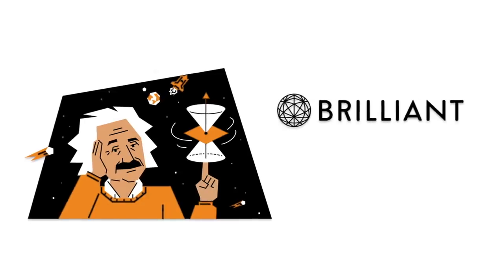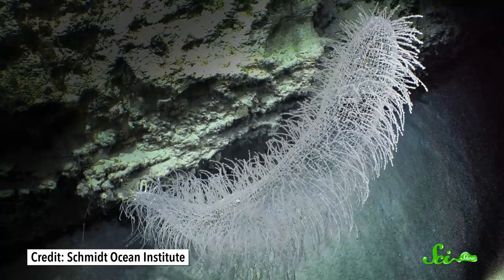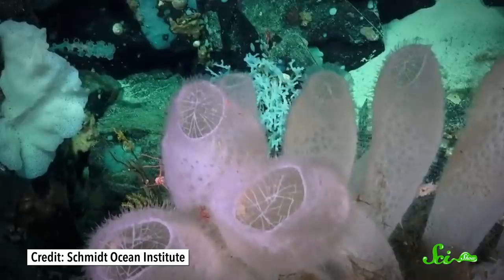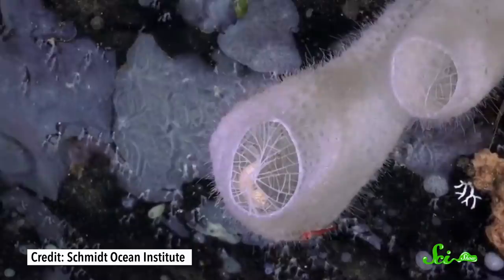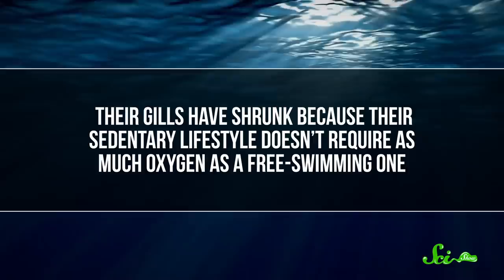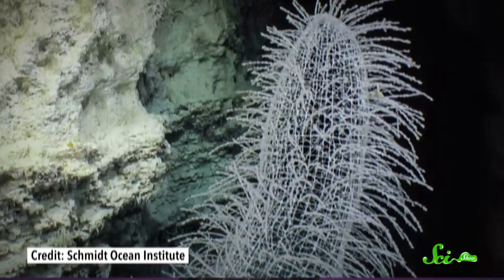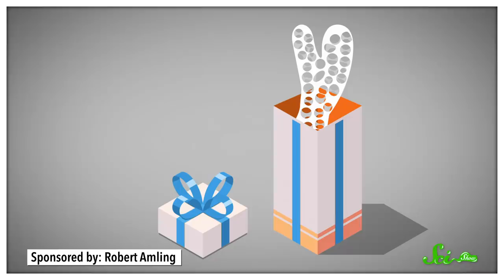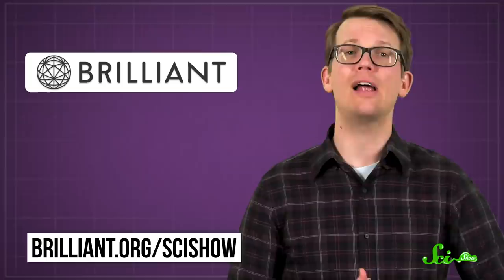The Shrimp and the Sponge: A Deep Sea Love Story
This Valentine’s Day weekend, we'd like to tell you a deep-sea shrimp love story that begins with a sponge, and two shrimp — and ends in forever.

Sources:
Image Sources:
Some Images provided by Schmidt Ocean Institute